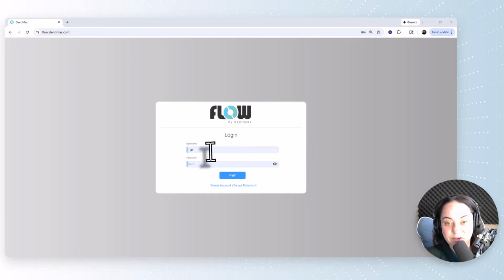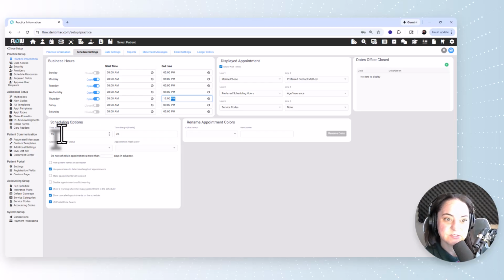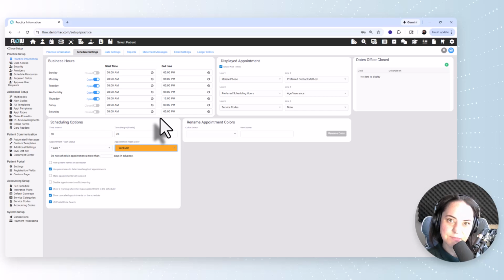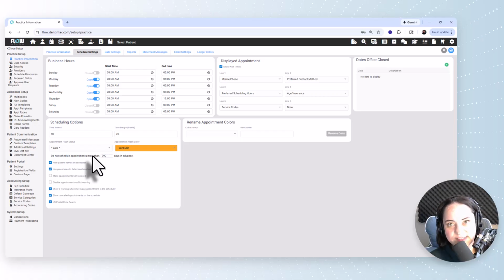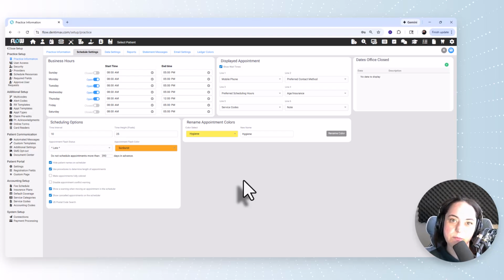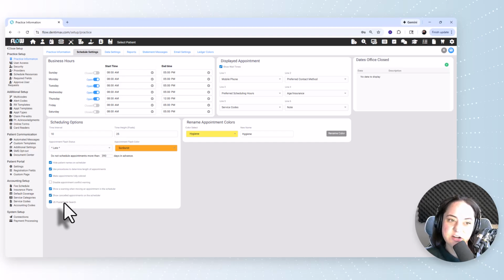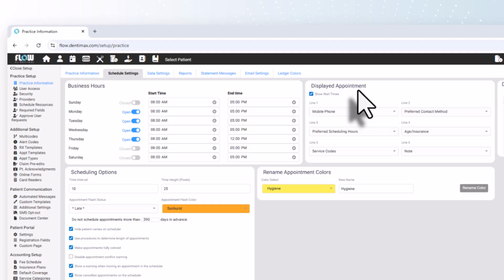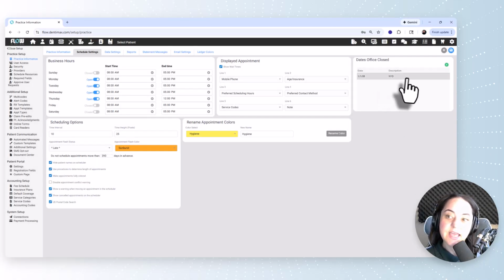Flow Scheduler Settings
How to set up your schedule settings in Flow